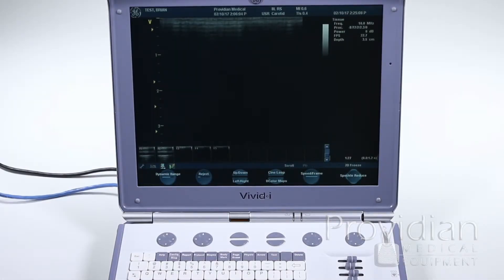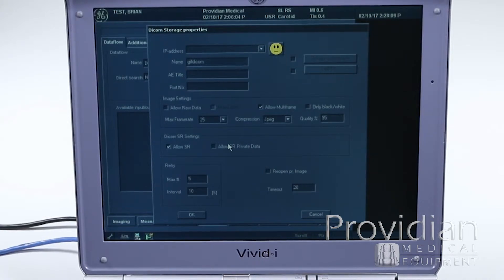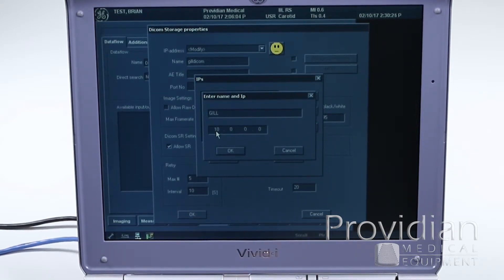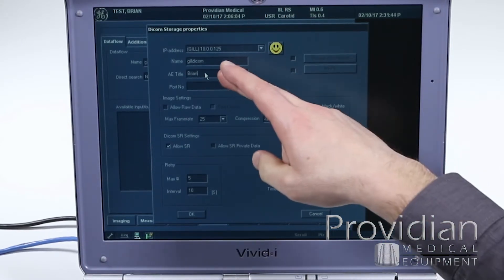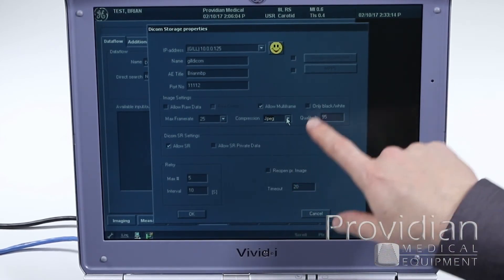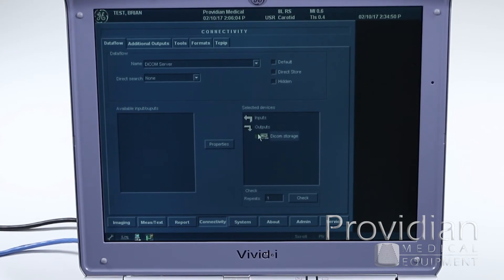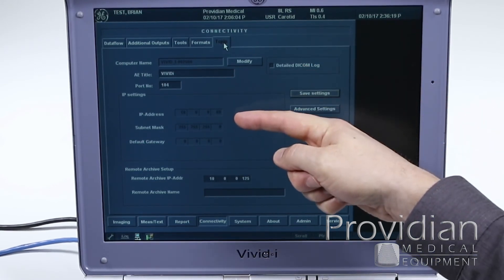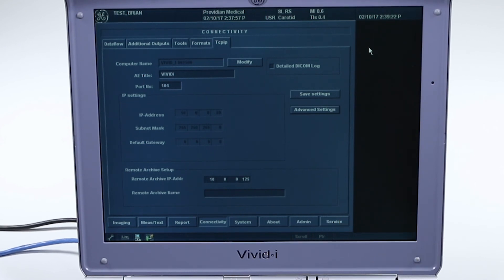GE Vivid i Training Part 7: DICOM & PACS Settings and Configuration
One of the most difficult things to do on a GE Vivid i is set up the system for a DICOM server or PACS. In this video we cover the unintuitive configuration screens. While the DICOM capabilities are very powerful on the Vivid i, they're far from intuitive.
This video contains the first 2 minutes of a 10-minute video covering the Networking and DICOM/PACS setup for the Vivid i.
For the complete video and links to the complete training series,